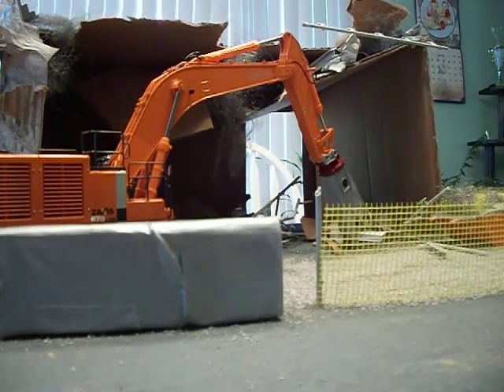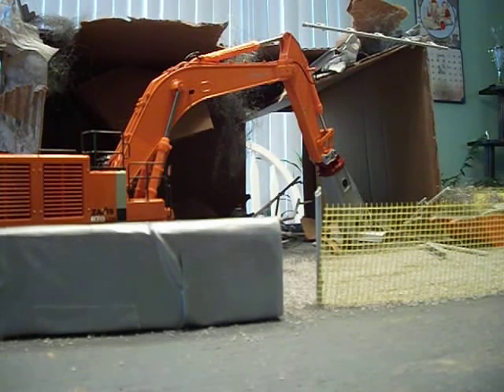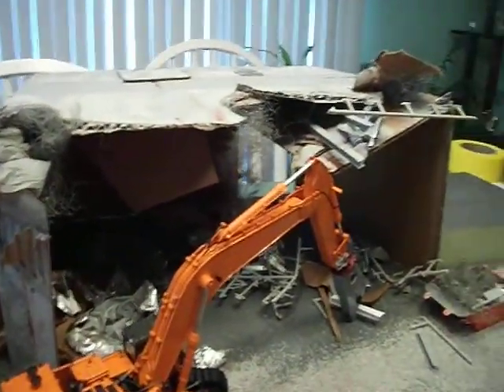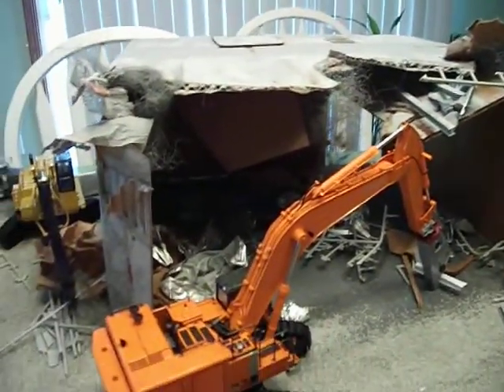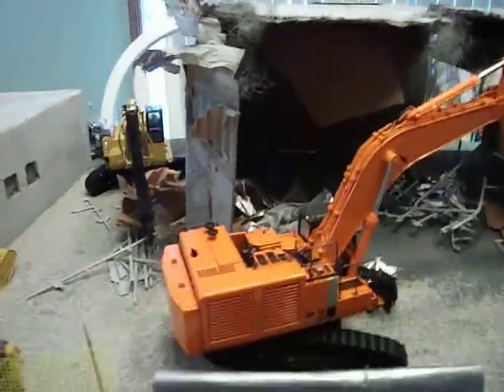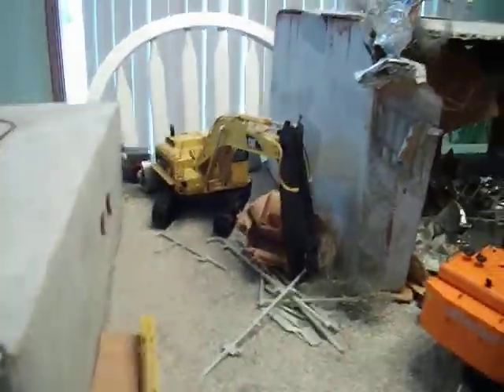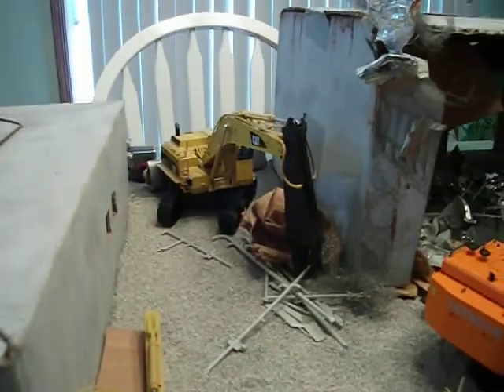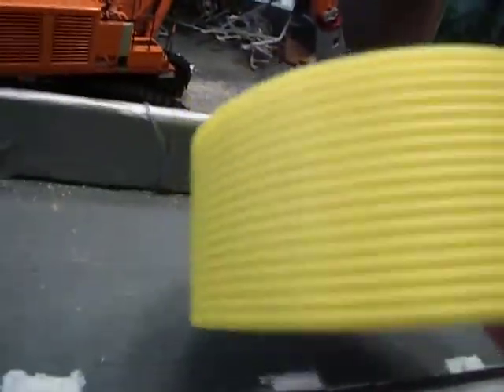1/50 Demolitio Dio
New dio I put together. not much room